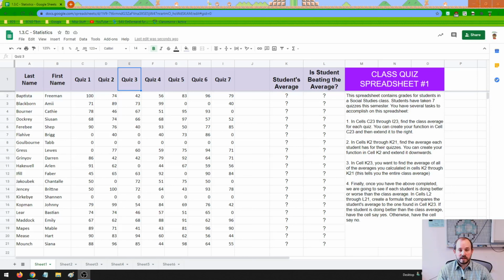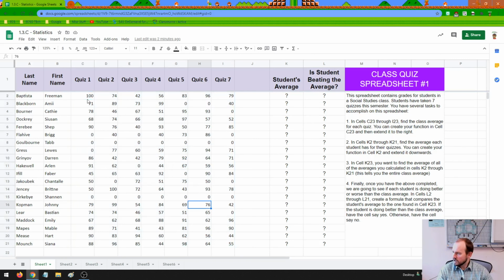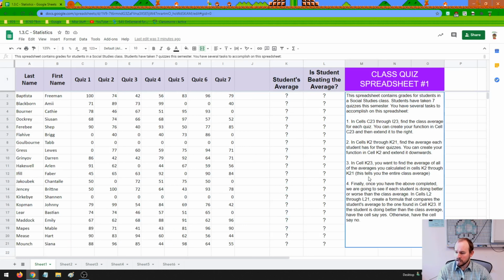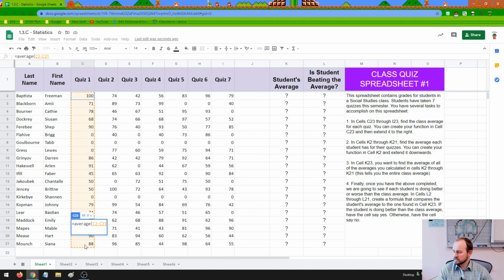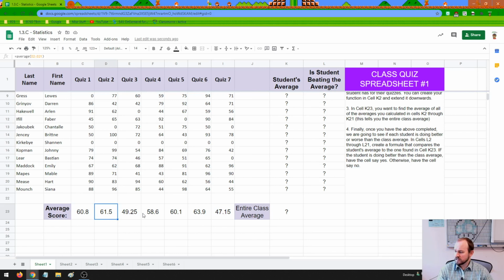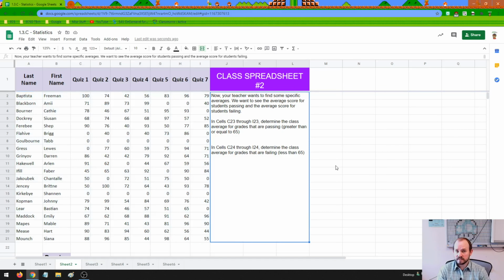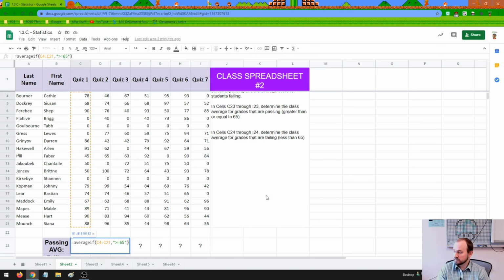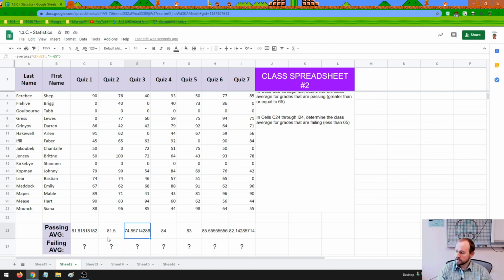Lesson 1.3.C Tasks 1 & 2 Worksheet Guidance